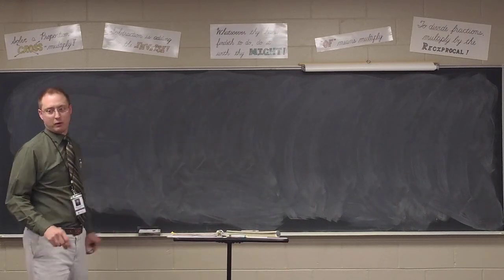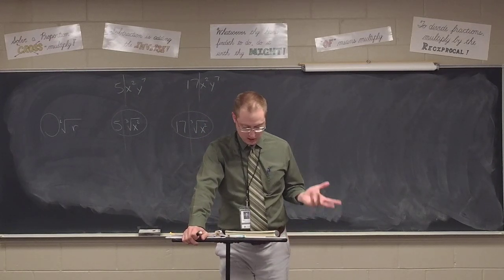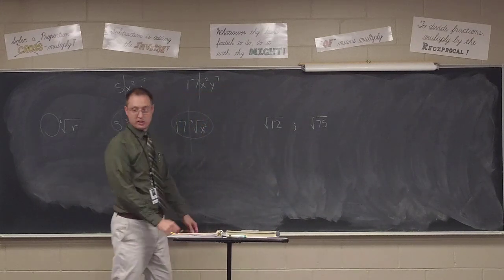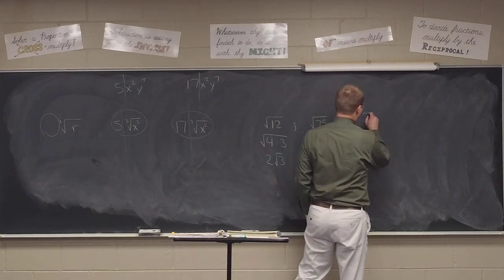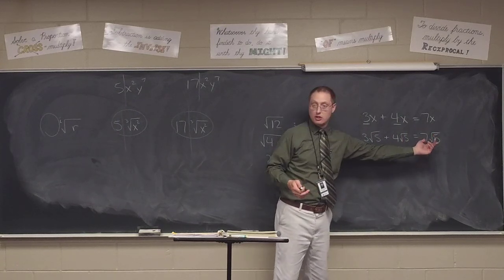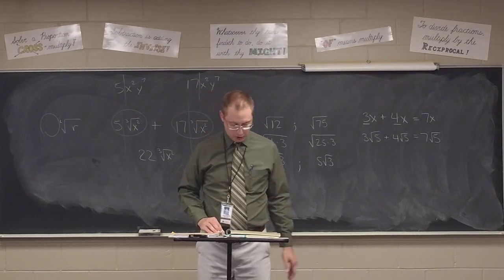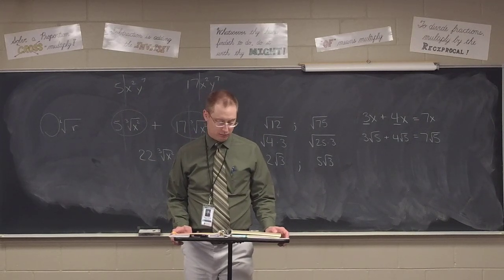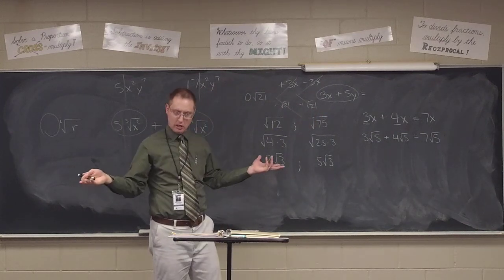Pre-Algebra Lesson 161 (part 2)